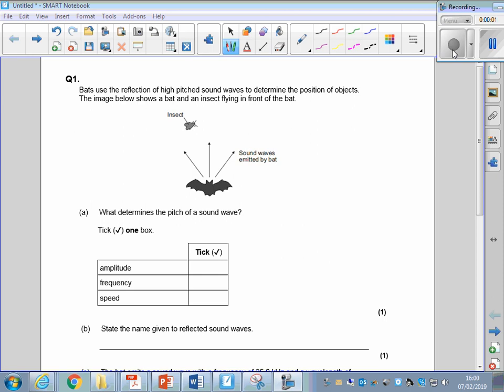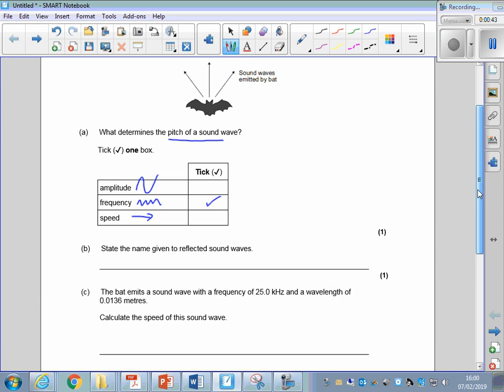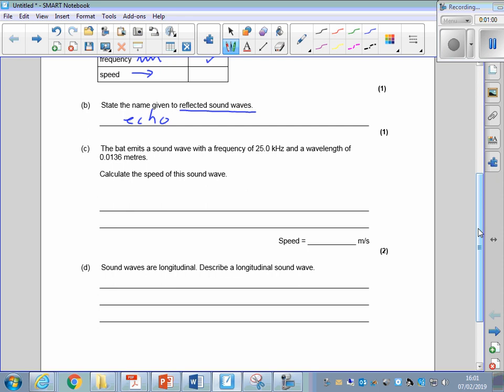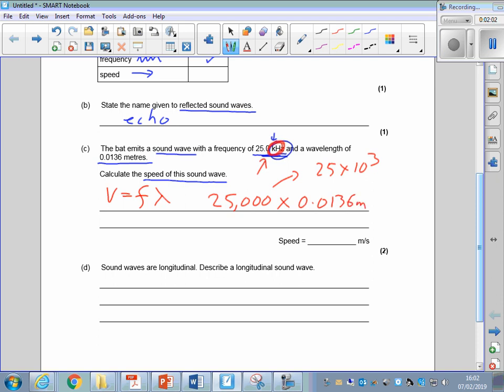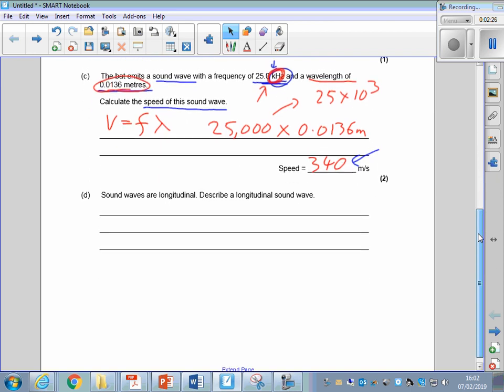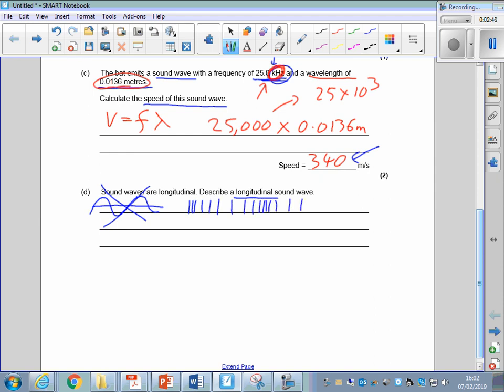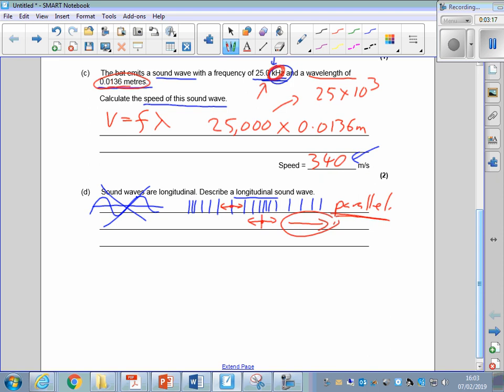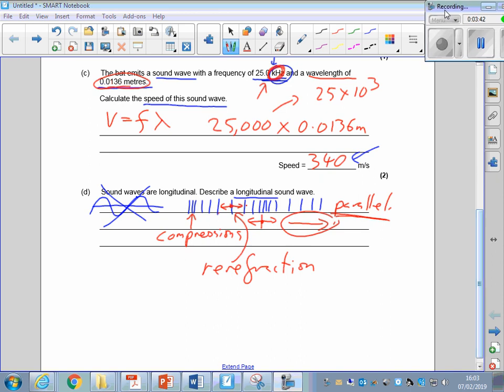wave equation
GCSE
Physics revision